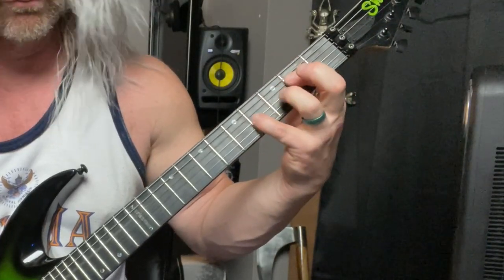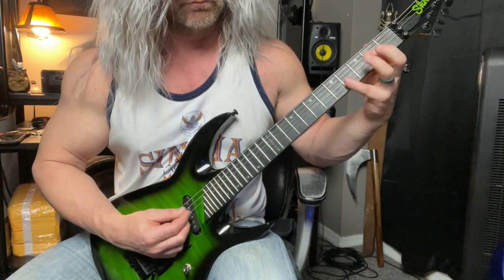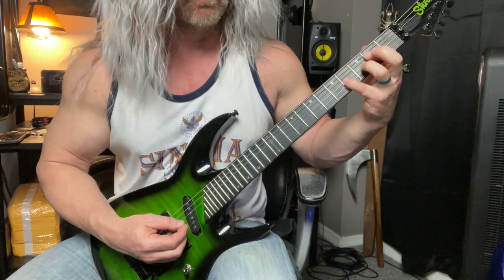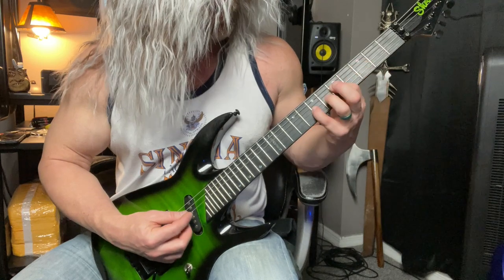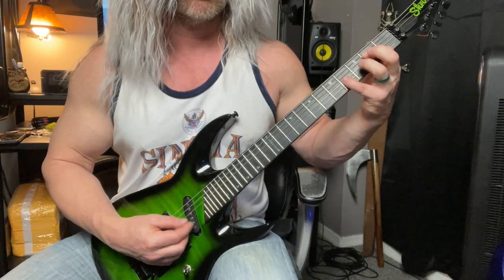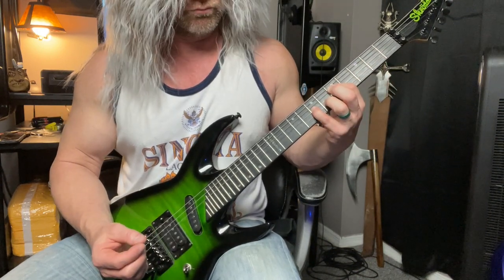80s Heavy Metal Guitar Lesson (Sounds Like Queensryche) with Gunnar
Today, Gunnar showed up to give you an awesome 80s heavy metal riff lesson.

And this has that dark, sinister vibe like the early Queensryche albums!

There are two parts to this metal rhythm guitar lesson. Although both are similar, I show you how making a simple change can really make your sound and riffs stand out more.

Oh, and after the lesson, we'll have some 'guitar chat' along with hearing Gunnar play a guitar solo to this riff!

Jason